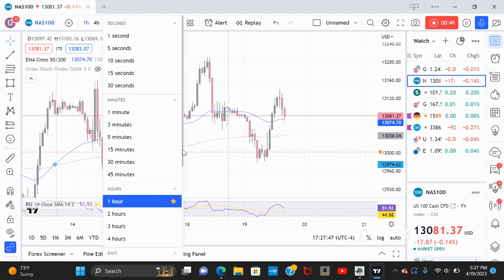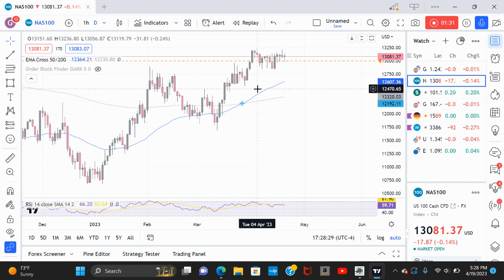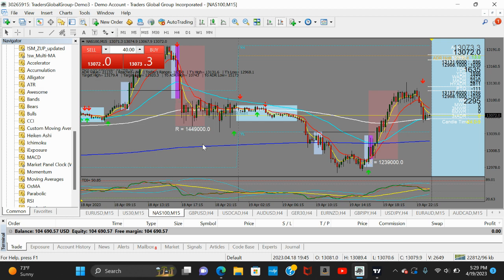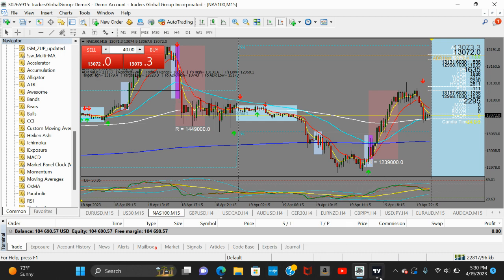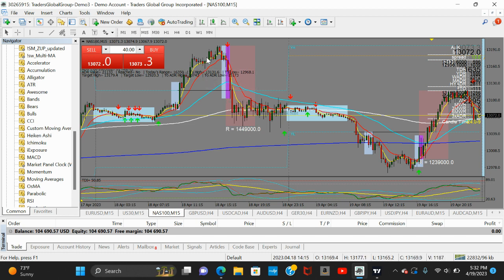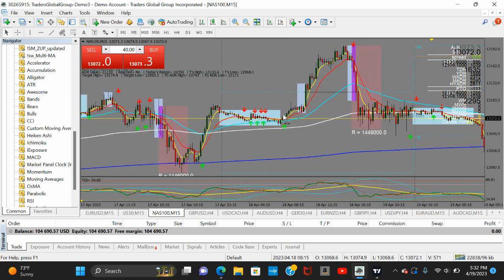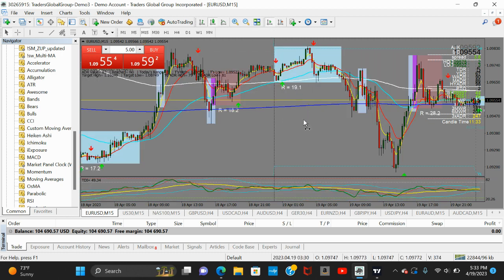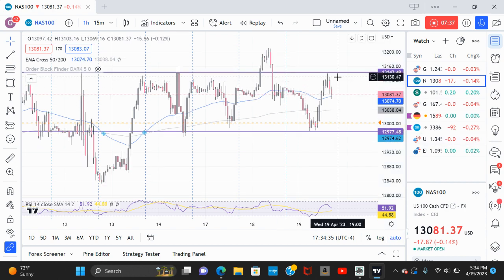How I made $4690 TRADING NAS100| My Forex Funds challenge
This is the breakdown of my nas100 trade. top down analysis. why I took the trade and how much I made. Follow me to continue watching my journey to getting funded